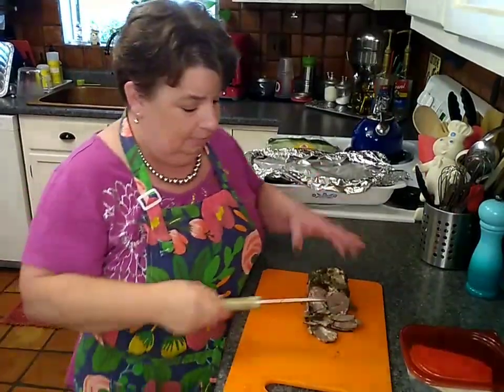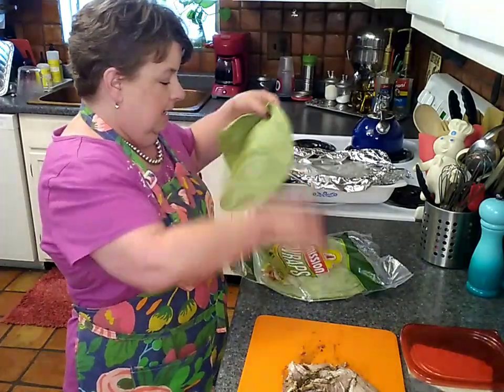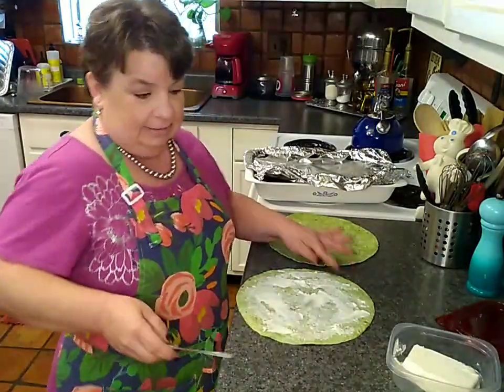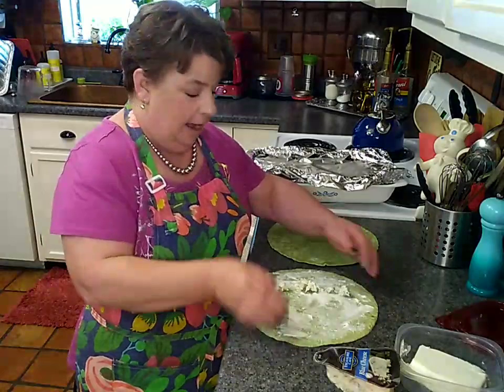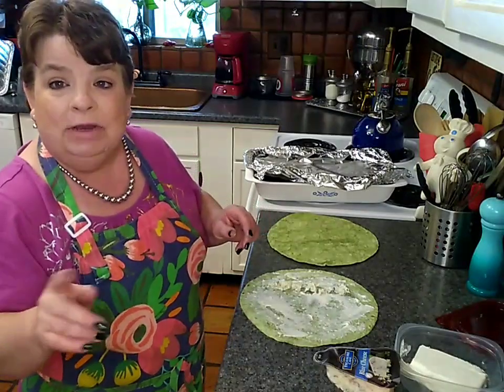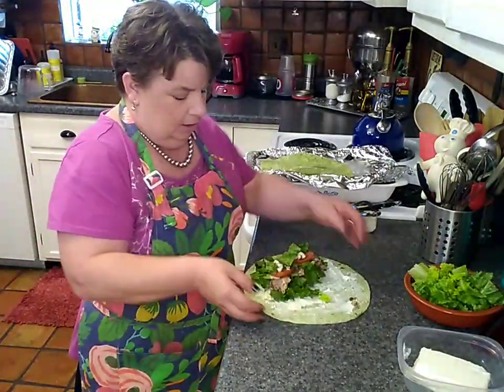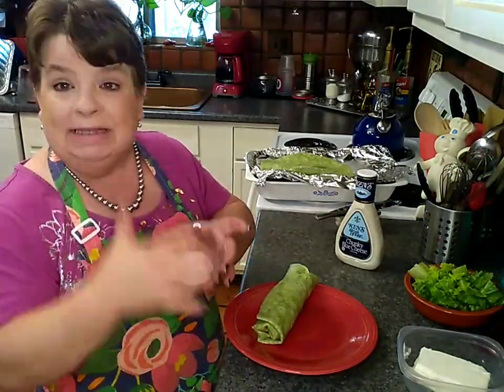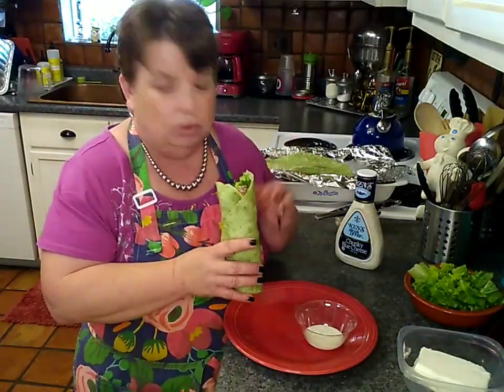Roast Beef Blue Cheese Wraps - Repurposed Leftovers Never Tasted So Good